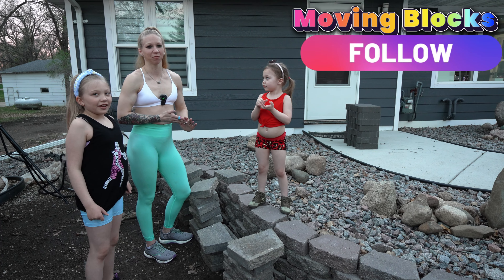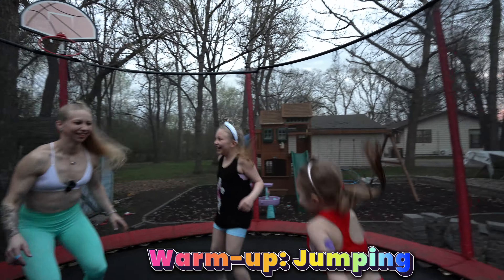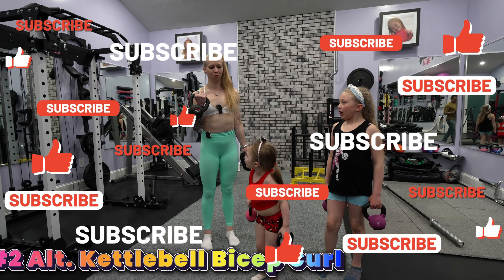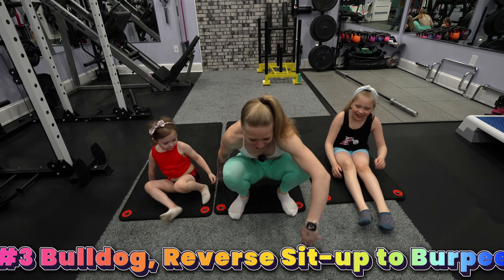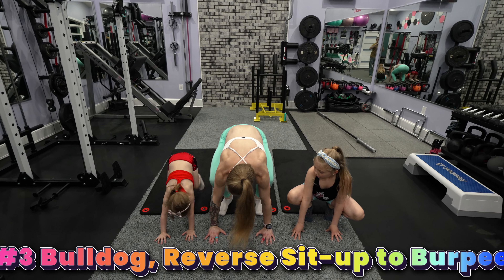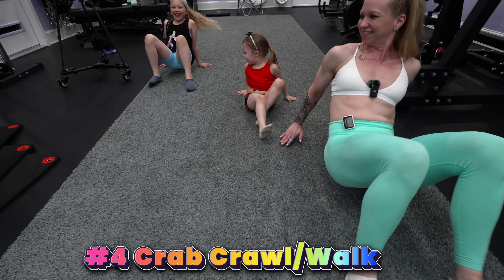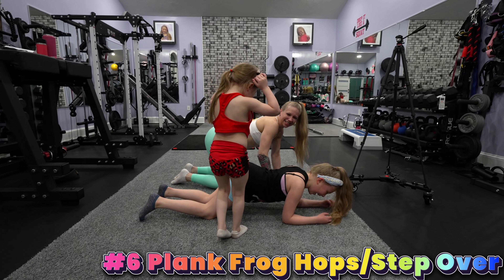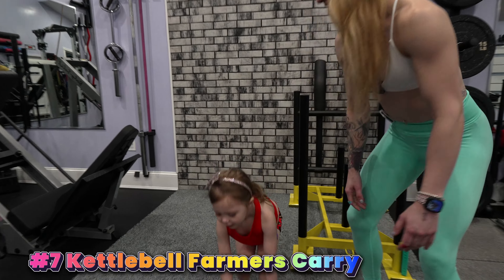Mother's Day Routine with your kids!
Most exercises can be done anywhere with little to no equipment. As you can see from the video you adjust what you're doing for the routine. This is just a guideline.
Warm-up: Jumping on Trampoline or can do a game of tag with your kids to get the heart rate up.
Exercise #1: Lateral Step Box Hops with or without weights. You could literally use a big flat rock if you have nothing else or a couple boards that are sturdy enough stacked together.
Exercise #2: Alt. Kettlebell Bicep Curl can be done with toys that can fit in their little hands and you could use water jugs or anything you have available at home that would work as some sort of weighted resistance.
Exercise #3: Bulldog, Reverse Sit-up to Burpee
Exercise #4: Crab Crawl/Walk
Exercise #5: Glute Bridge Walk Out
Exercise #6: Plank Frog Hops/Step Over; you could also have your child crawl under you as you're in a high plank if the other way doesn't work out.
Exercise #7: Kettlebell Farmers Carry; you can use anything that has some weight to it and kids could walk with toys or you could do hi skips.
Exercise #8: Hula Hoops or Band Jumping Jacks; As everyone can now see, I can't Hula Hoop anymore! It's fun to be a kid again though and try with your kiddos.
Cool-Down: Hot Lava; game set up by my kids as an obstacle course to jump from one object to another.